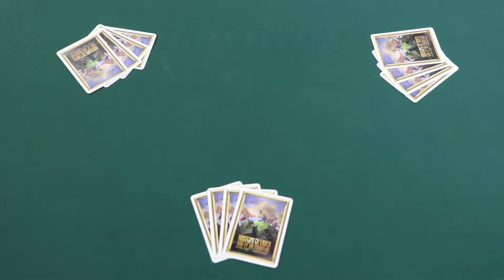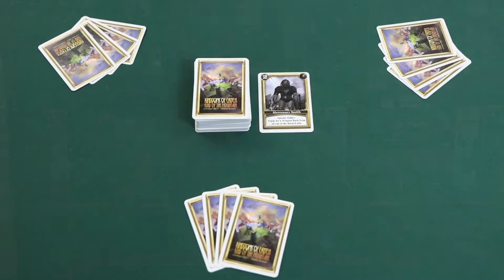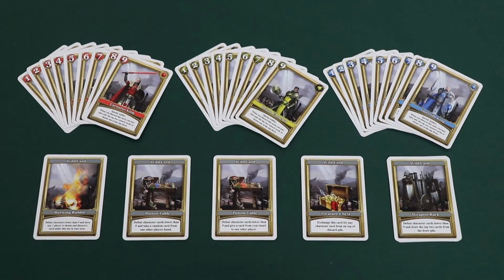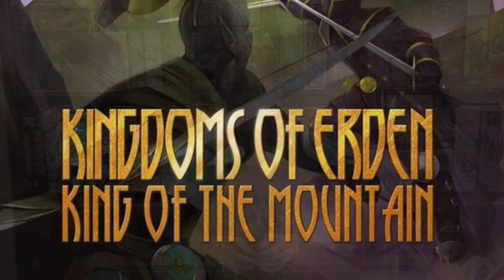Kingdoms of Erden: King of the Mountain - A Dicey Preview!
A preview video illustrating the core mechanics and general feel of Kingdoms of Erden: King of the Mountain.